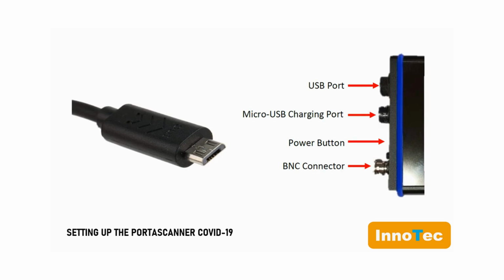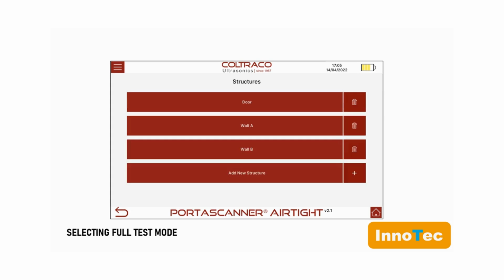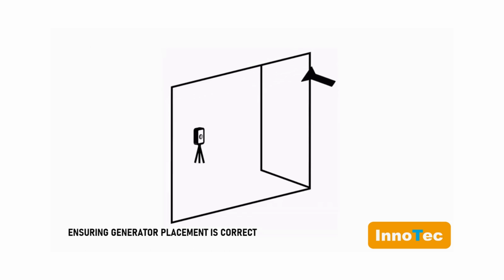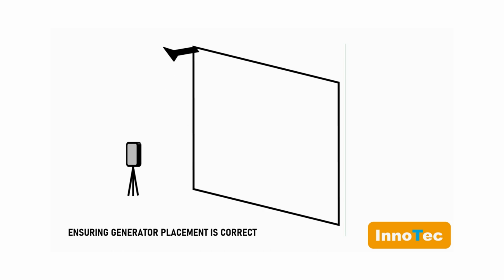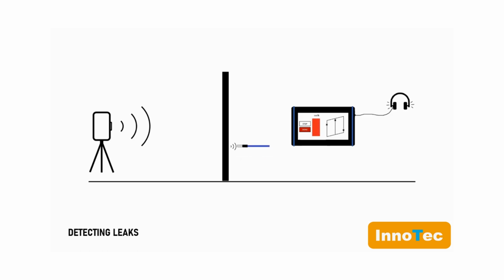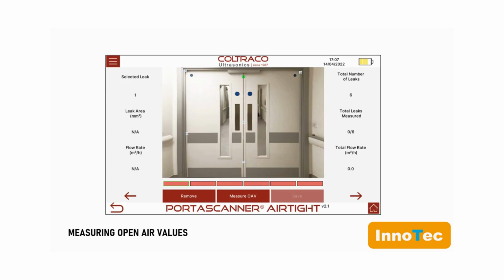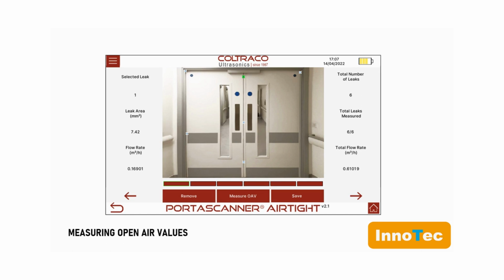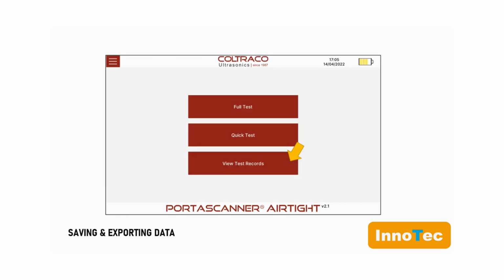Portascanner® AIRTIGHT Portascanner® COVID 19 How to Use Instructional Video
Portscanner Airtight

InnoTec Engineering Ltd. is appointed Exclusive Distributor for HKSAR since July 2022. InnoCheck, a division of InnoTec, with a team of trained professionals serve all customers in Hong Kong Special Administrative Region of the People's Republic of China.  The Portascanner AIRTIGHT is Coltraco Ultrasonics’ most advanced ultrasonic room integrity testing tools for ensuring airtightness of room/spaces whilst locating and quantifying airleaks as small as 0.05mm. Portascanner® Airtight  is a global-leading airtightness instrument for the Built Environment, COVID19 control, compartmentation testing and ventilation.